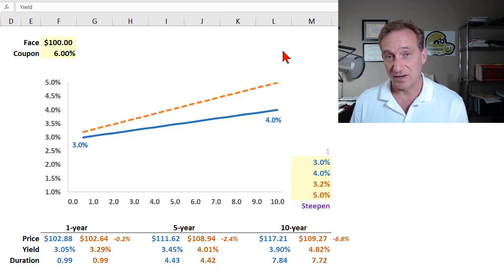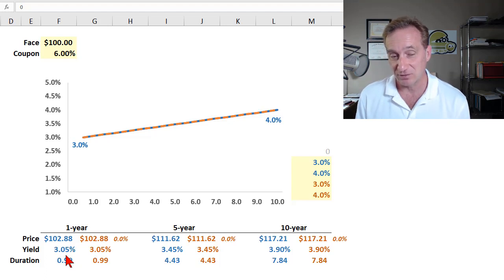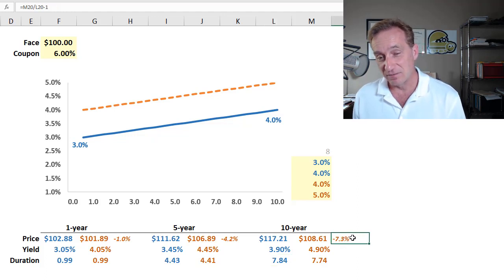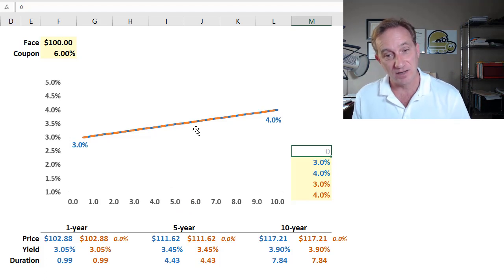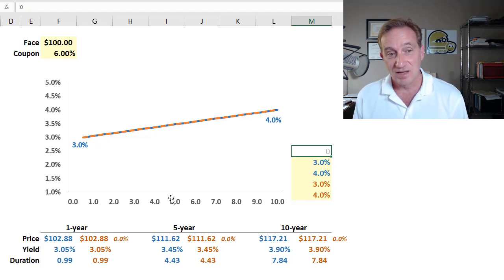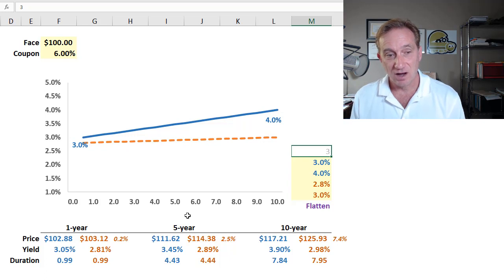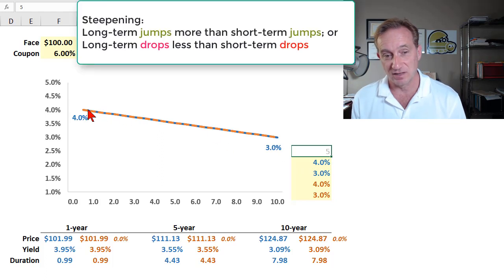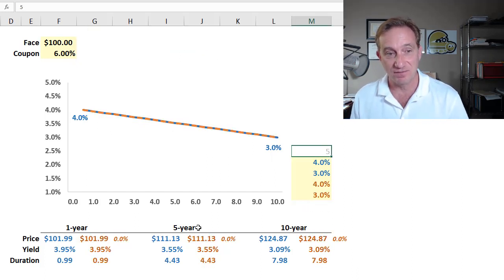Fixed Income: Twists are steepening or flattening of the yield curve (FRM T4-23)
The drawback of yield-based duration and convexity is that implicitly they must assume a parallel shift in the rate curve. While there can be many non-parallel shift, the two most common are twists and butterflies. A twist is when the curve steepens or flattens. A STEEPENING is when either (i) long-term rates increase by more than short-term rates, or (ii) short-term rates fall by more than long-term rates. A FLATTENING is when either (i) longer-term rates fall by more than shorter-term rates, or (ii) shorter-term rates rise by more than longer-term rates. Discuss this video here in our FRM forum